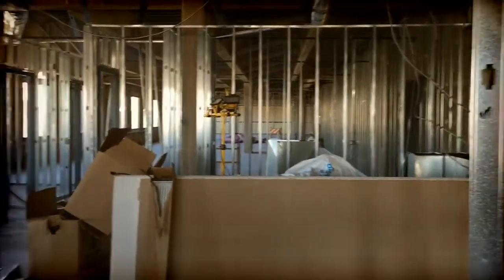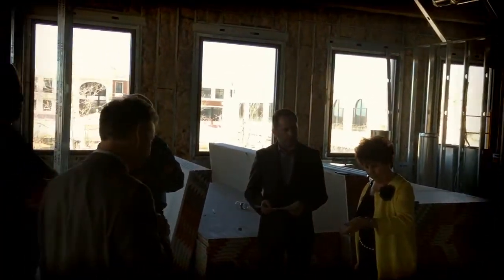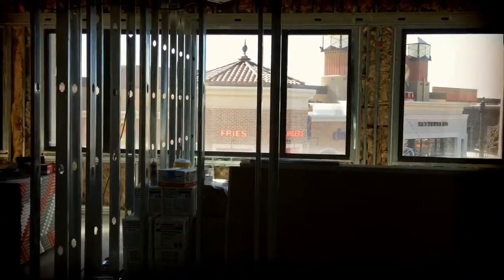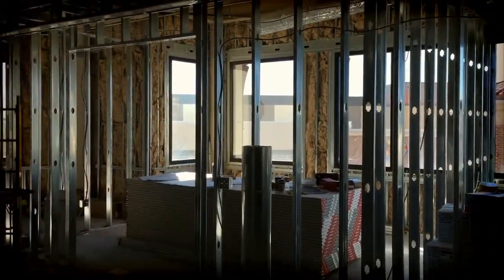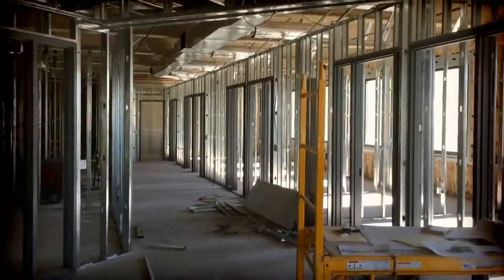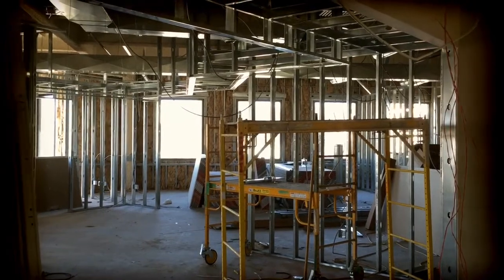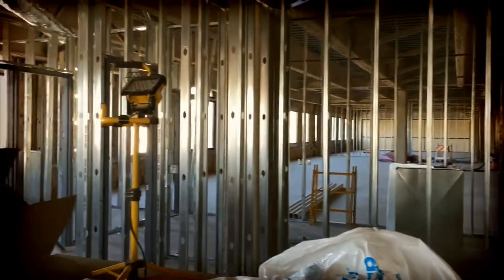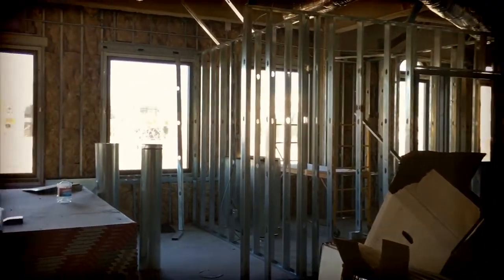Station Park Progress On Feb 18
Created on February 18, 2015 by Dan Nix with Coldwell Banker Residential Brokerage.